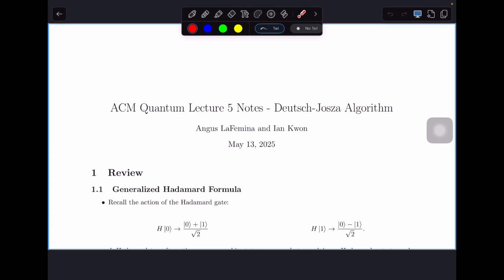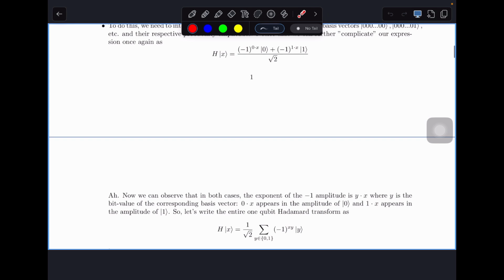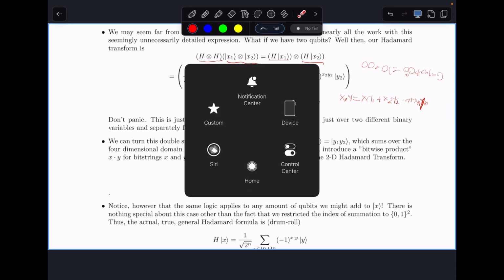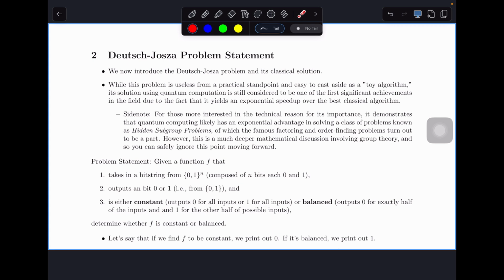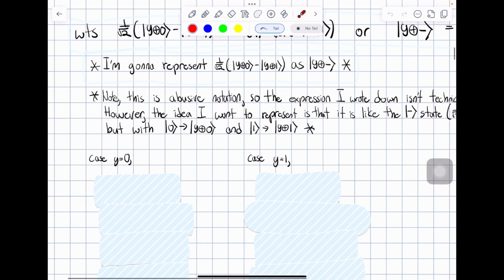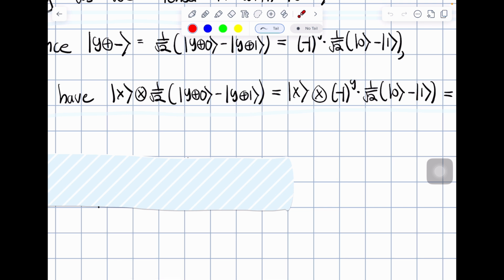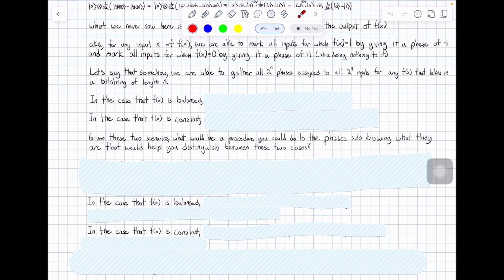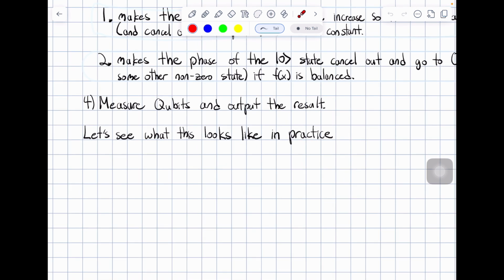ACM Quantum | Beginner Track | Workshop 5 : Deutsch-Jozsa Algorithm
In the fifth workshop of this series, we dive into the concepts of one of the fundamental Quantum algorithms, the Deutsch-Jozsa algorithm